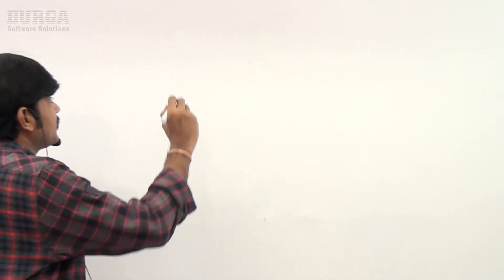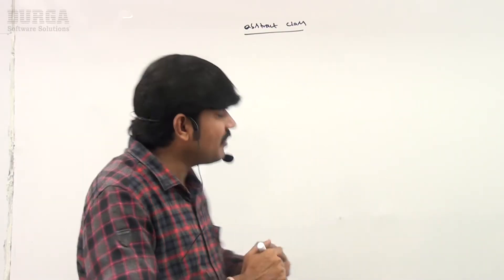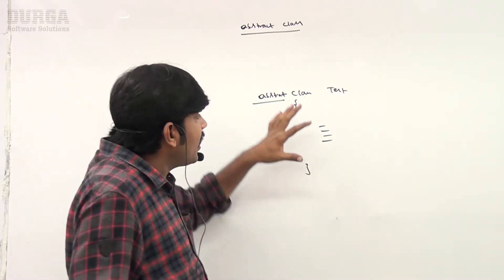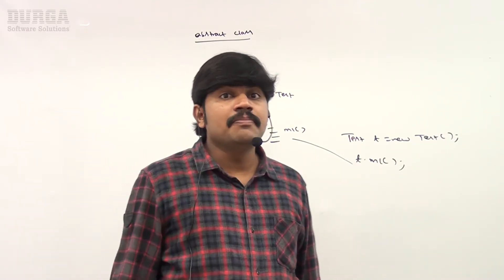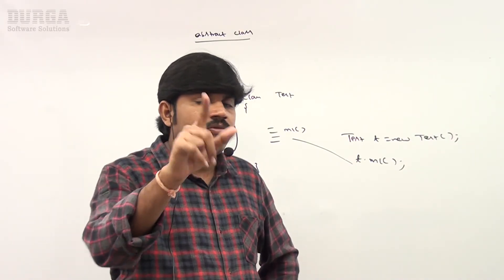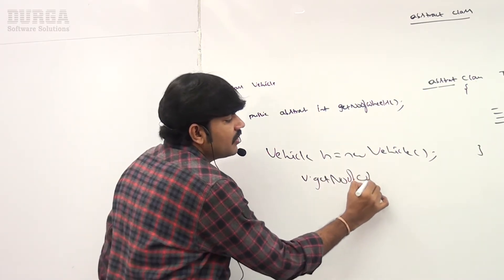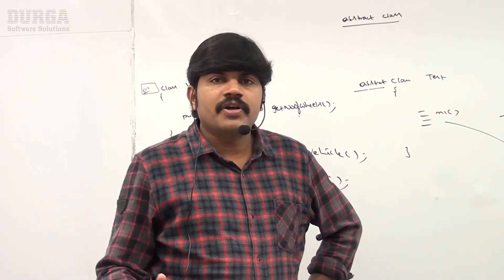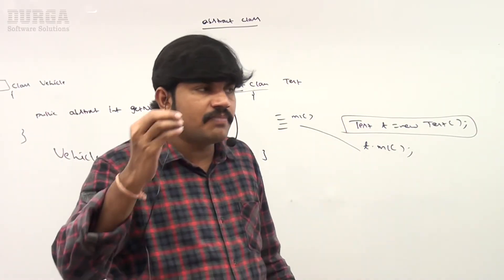Java Tutorials || Java OOPS || Abstract class || by Durga sir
You an see more  Java videos following link:
Java tutorial by durga sir